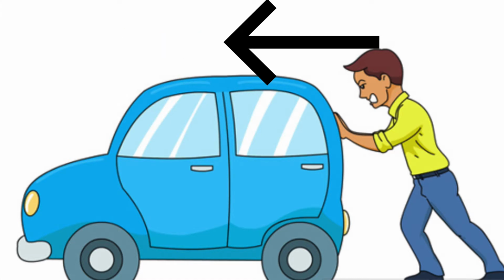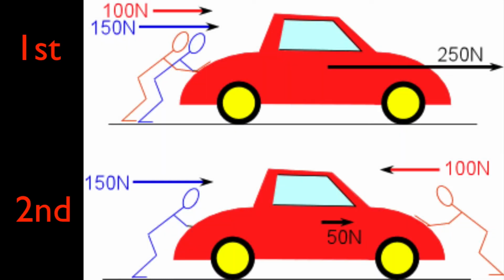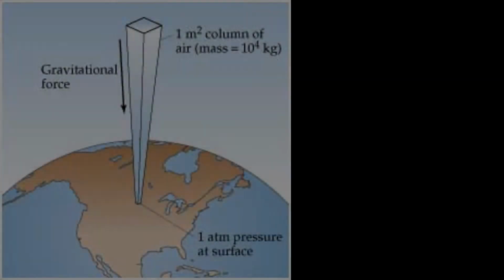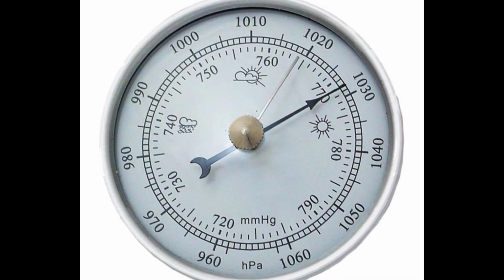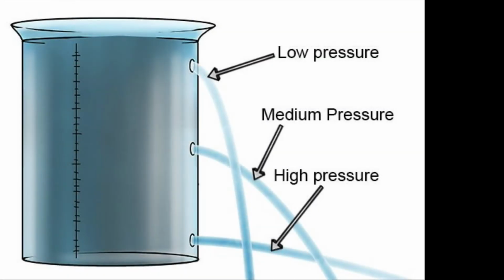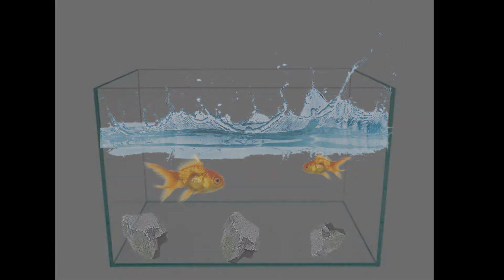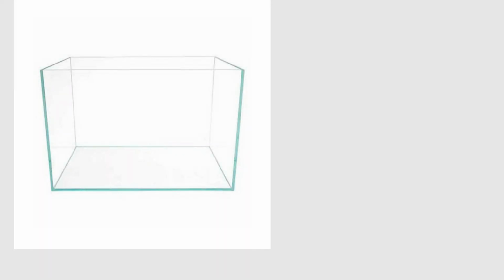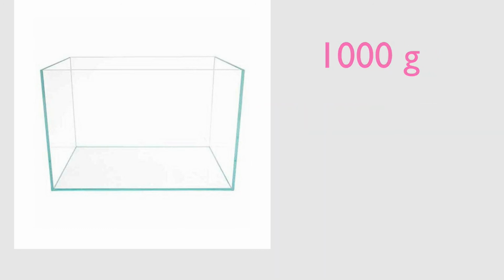Forces and Pressure | Primary 5 Science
This is my project for Science about Forces and Pressure
I explain all you need to know about Forces, Air Pressure, Water Pressure!
It is for grade 5/ primary 5

And Comment BananaKingdom to become part of the Banana Family!

Ehh

Or a million..
a million works...

Bye bananas!!